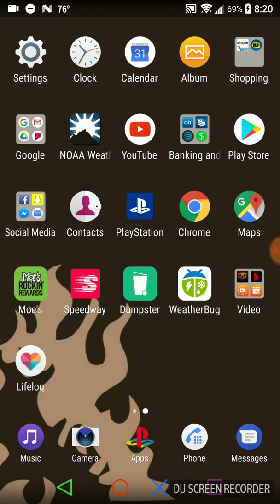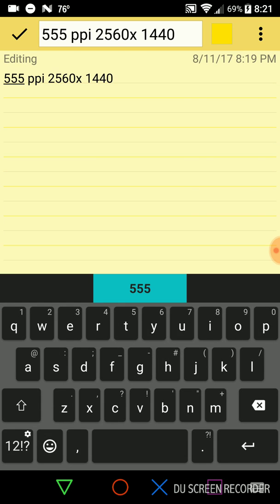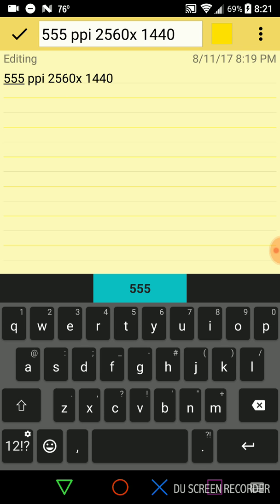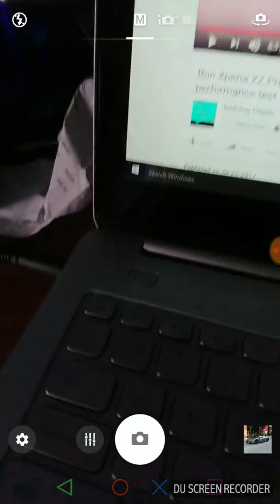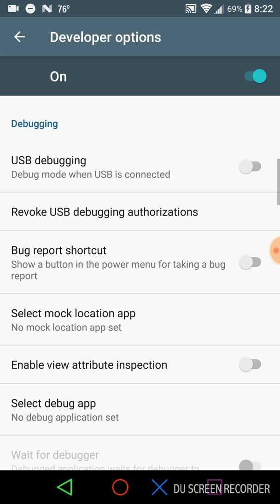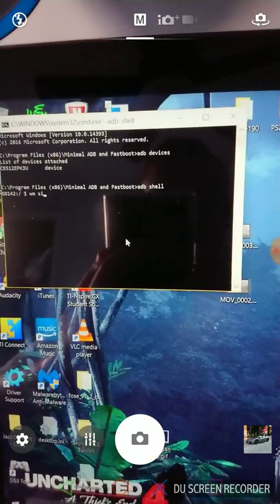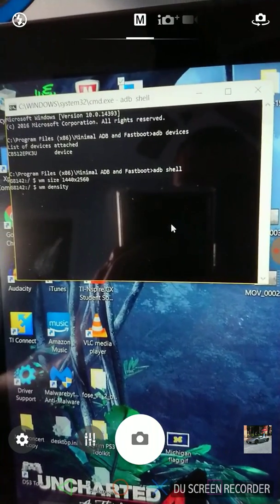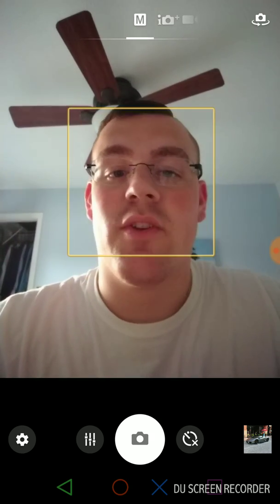Xperia XZ Premium Quad HD (1440p) Display Setup *NO ISSUES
There has been an option to set the phone up to 4k all the time, however I find this to strain the hardware. I found the happy medium to be around 1440p. I believe simply using the Xperia Scaling provided on the phone does not take well to Quad HD. As many people know, 1920x1080 is scaled perfectly by 4 times when ultra hd comes around. Basically if you multiply 1920x1080 by 4, you would get ultra hd. However, Quad HD is not a perfect scaling to 1080p, which the xperia runs at. So, the scaler on the Xperia cannot do the scaling on its own without glitches. That is why adb and the change to pixel density allows me to fix these issues and run the phone at Quad HD with no issues.